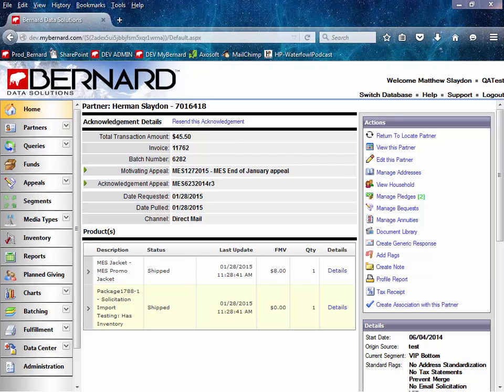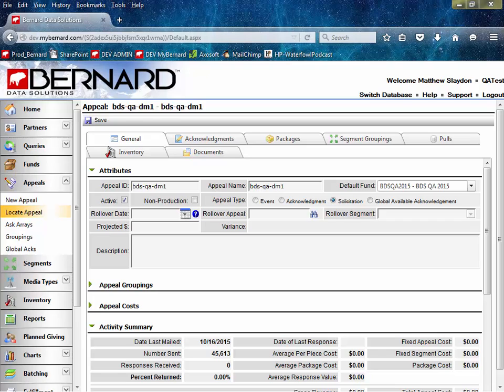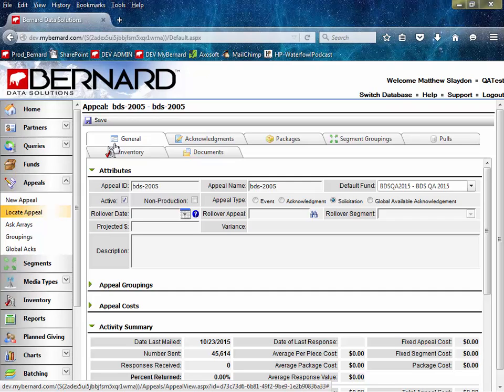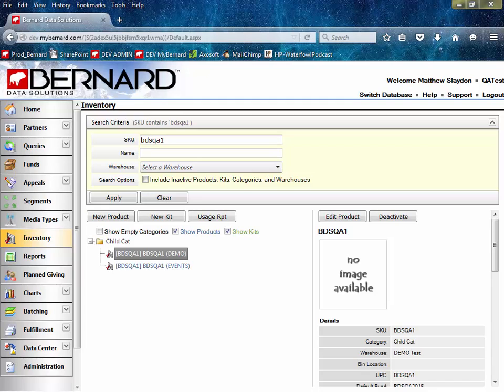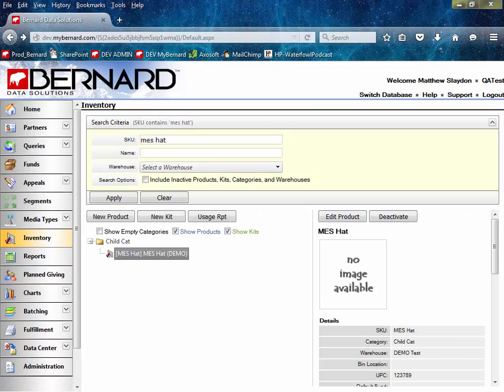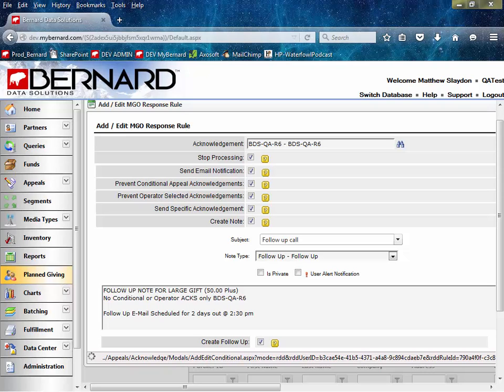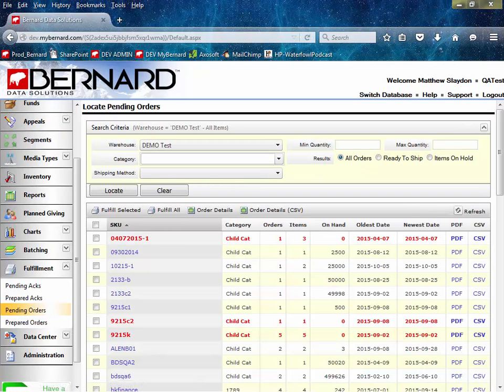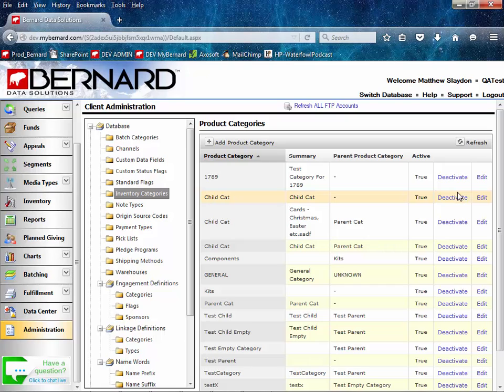10-22-2015 Bernard Data Solutions Release Webinar